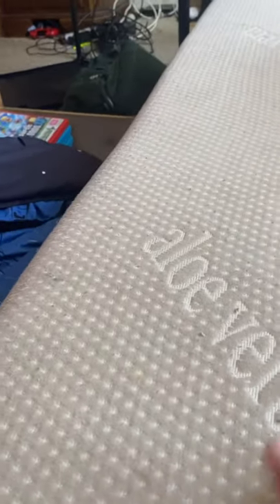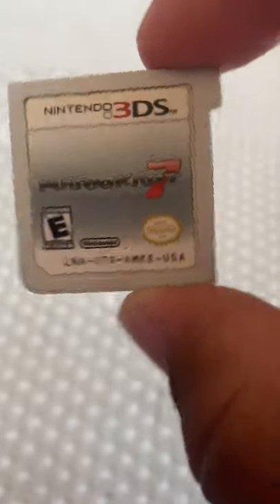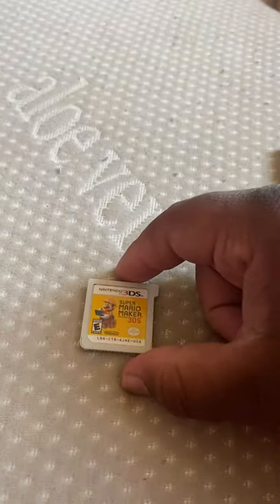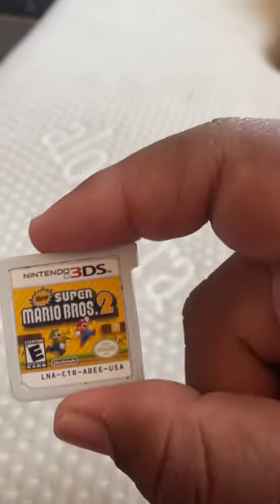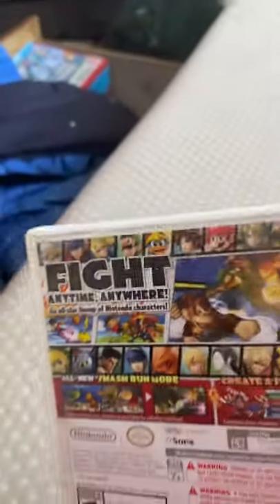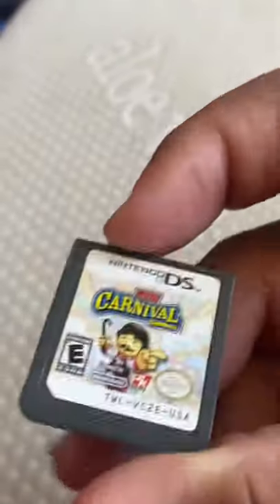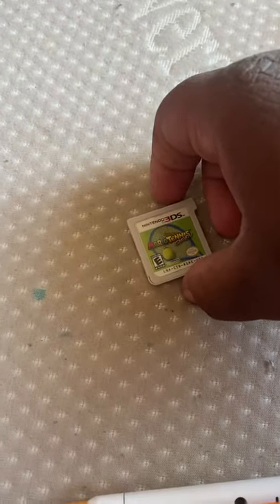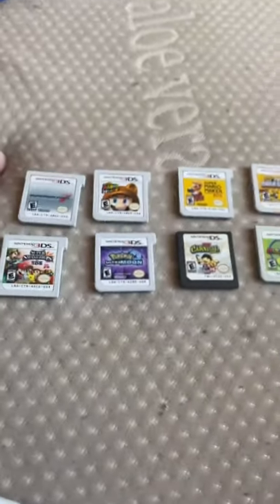My Nintendo 3DS Game collection so far